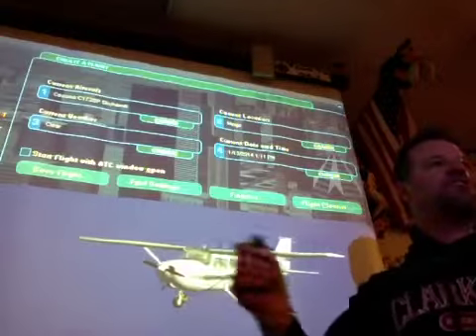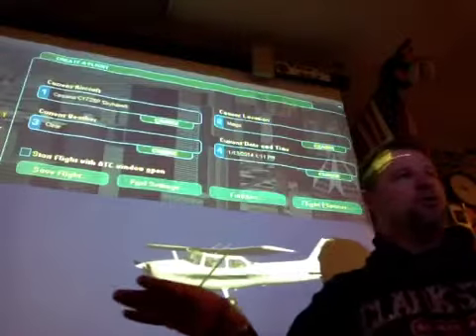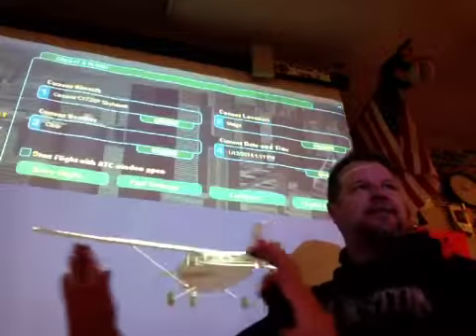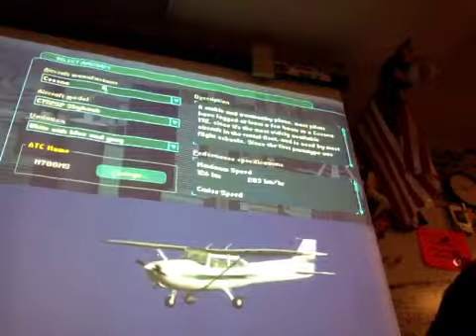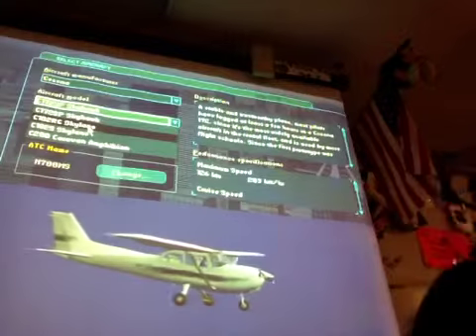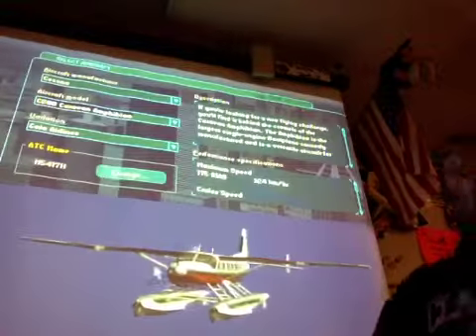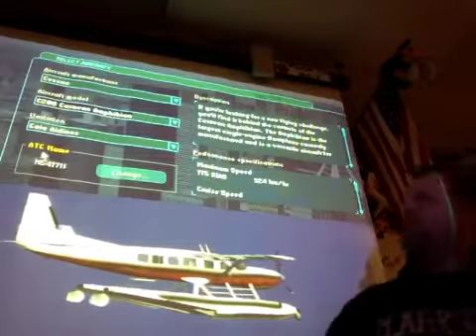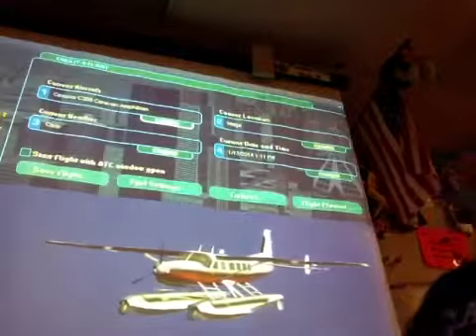Flight sim setup